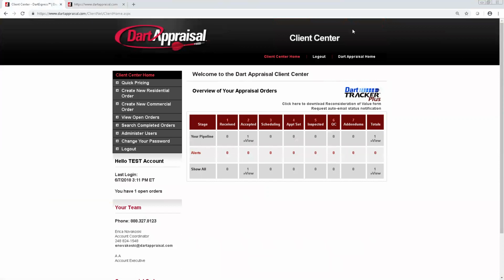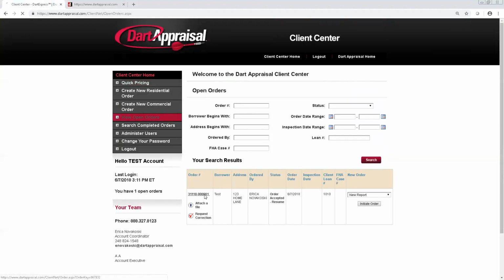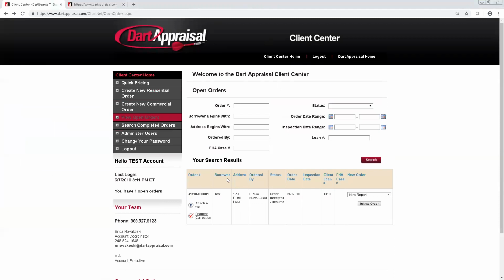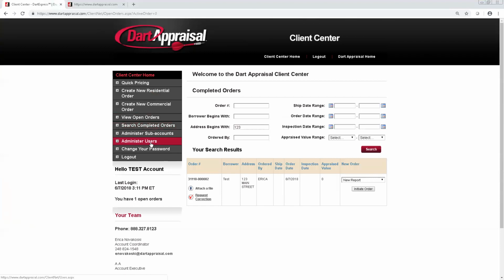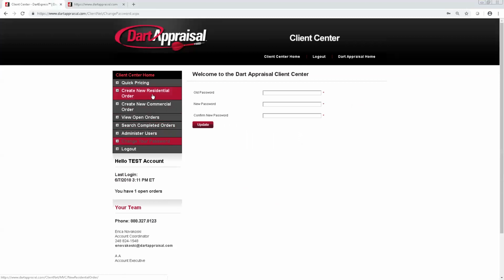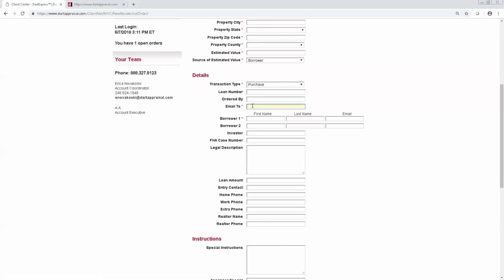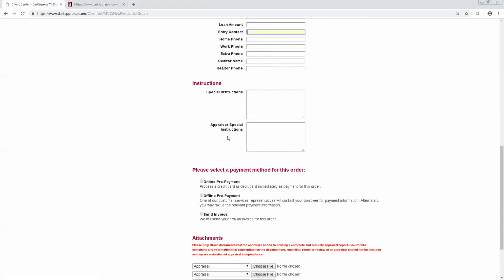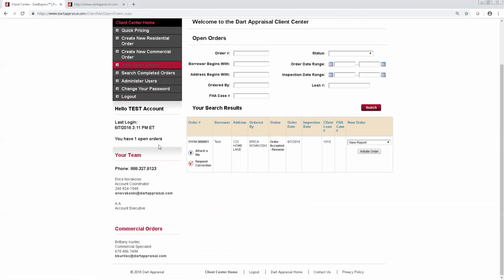Client Center Guide Basics/Residential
Appraisal management, commercial appraisal, residential appraisal, AMC